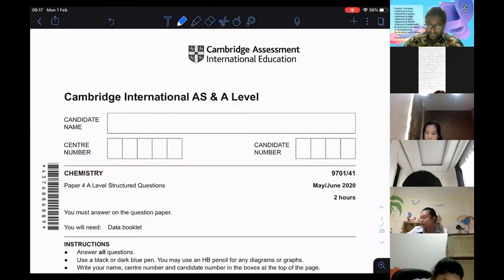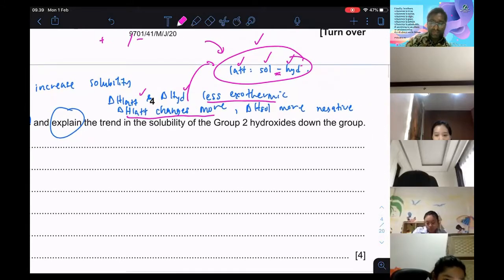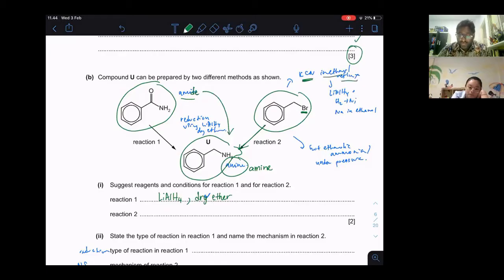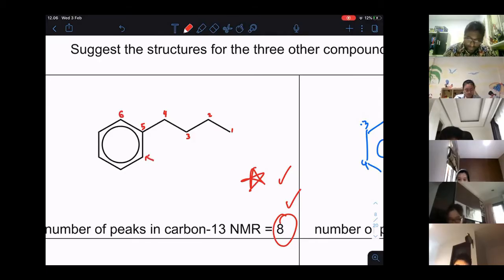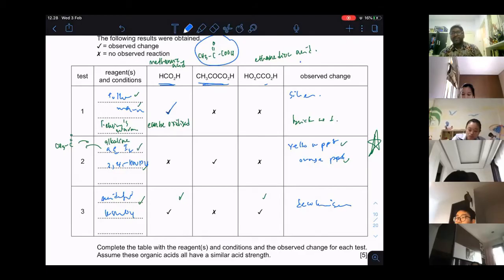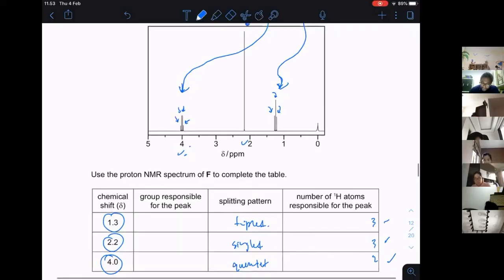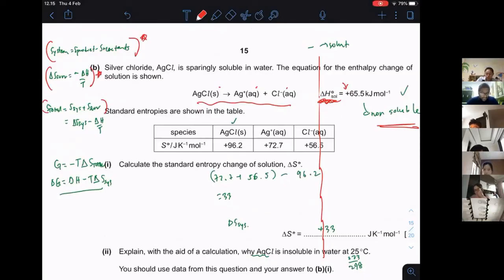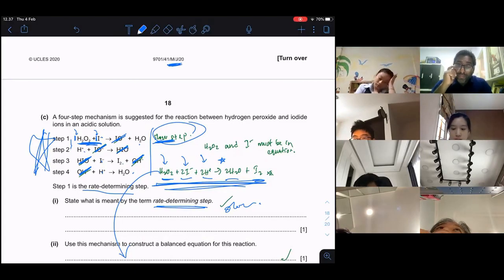PAPER 41 MAY JUNE 2020 COMPLETE s20_QP_41 CAIE CIE CAMBRIDGE A LEVEL DISCUSSION 9701/41/M/J/20